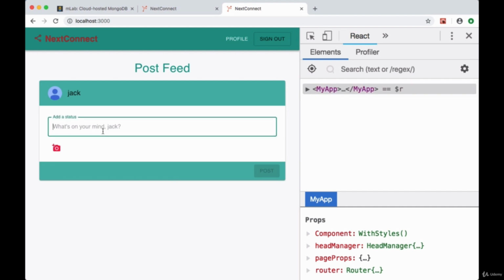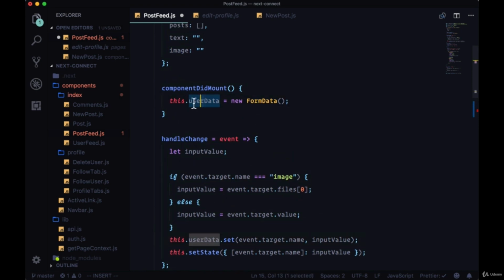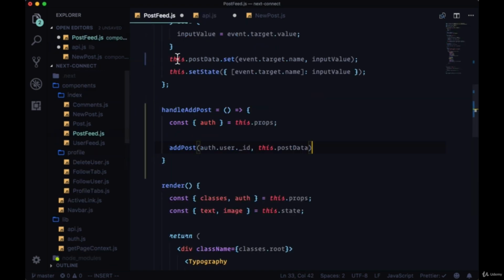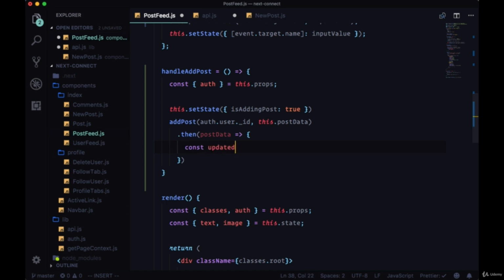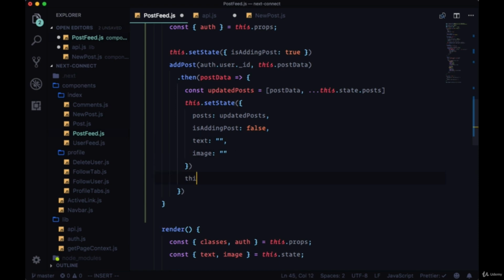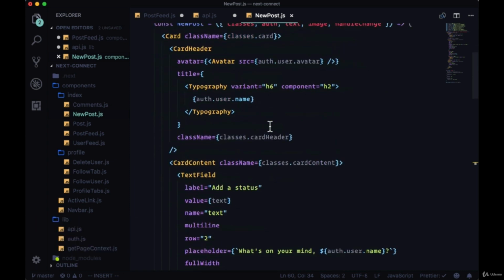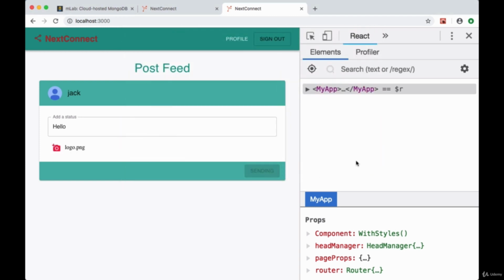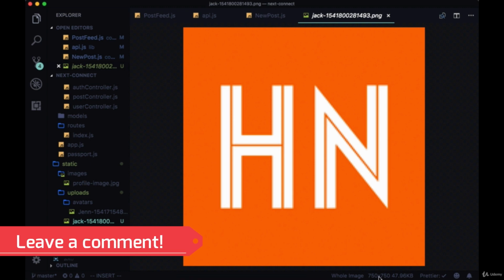Adding Posts from New Post Component in Next.js